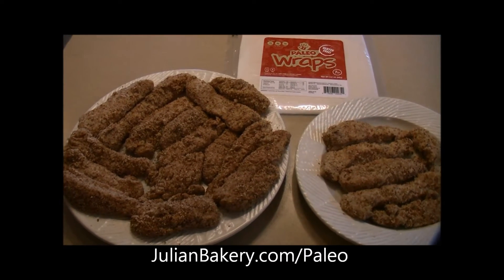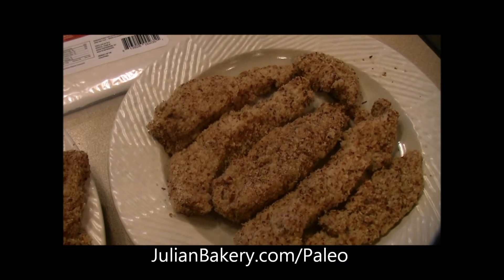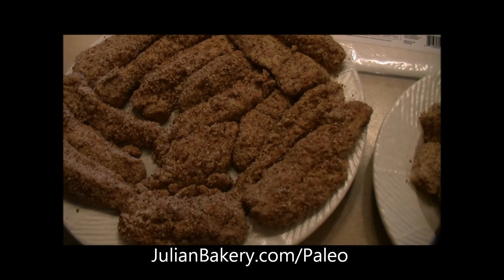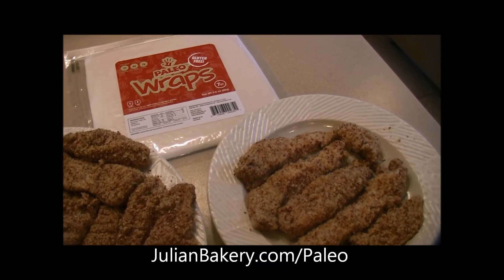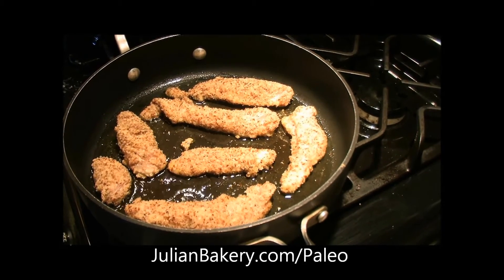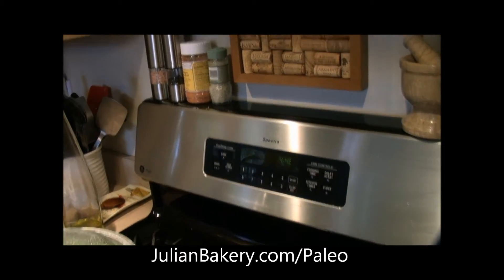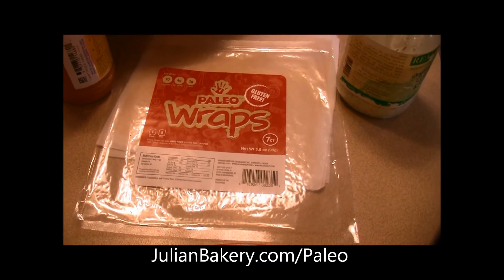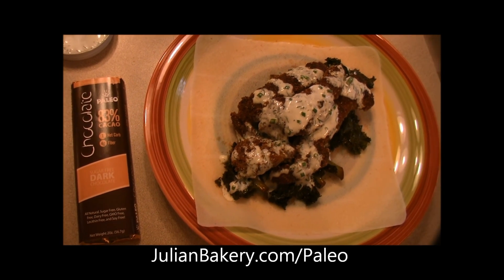Paleo Coconut Wraps Recipe Crispy Chicken